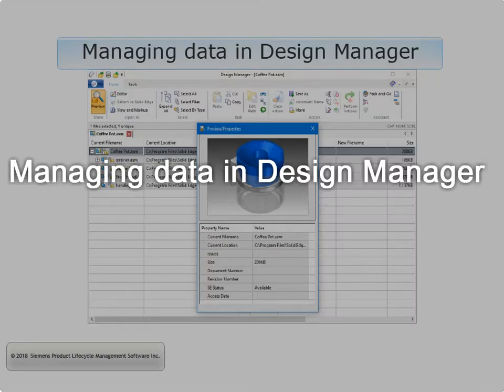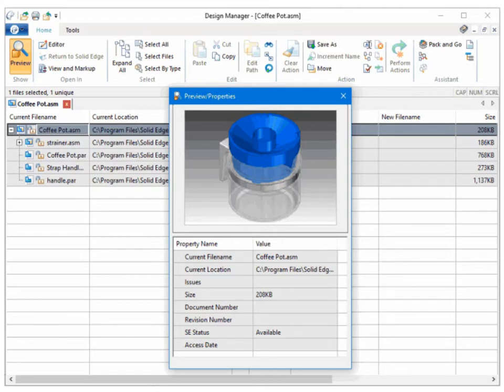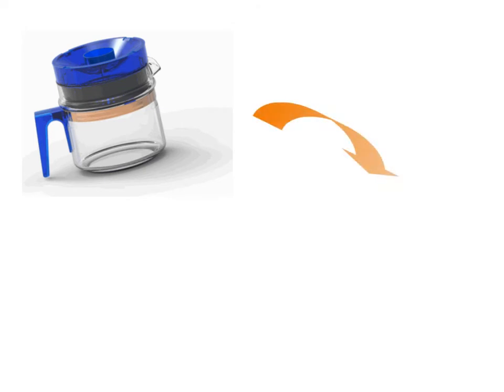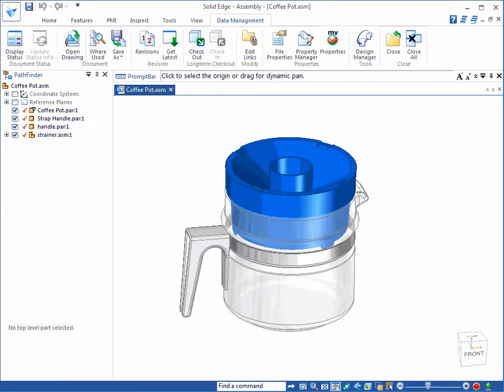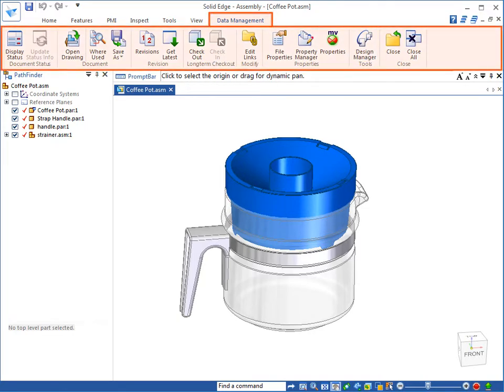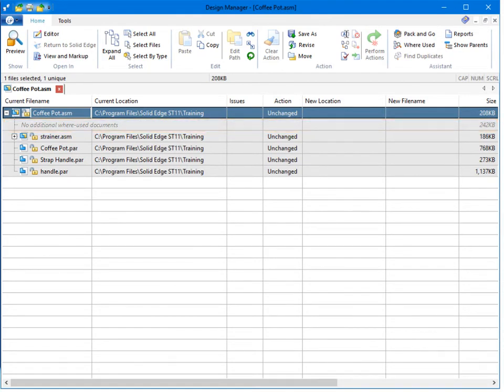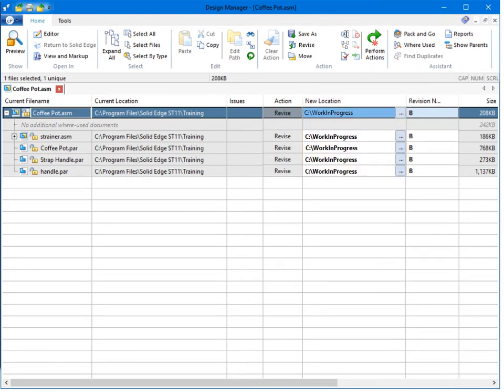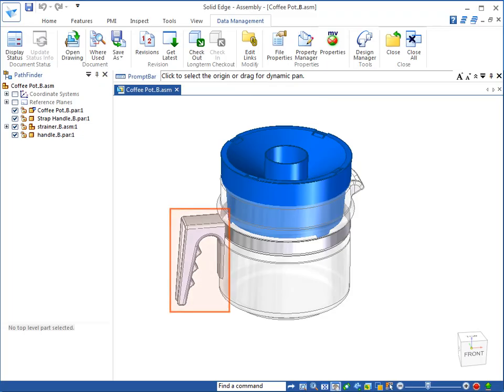36 Managing data in Design Manager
36 Managing data in Design Manager